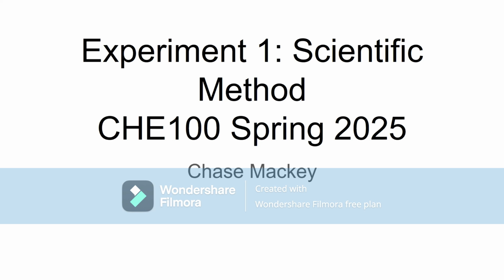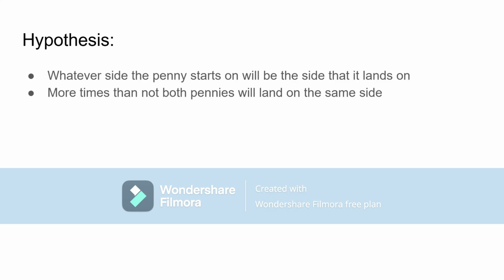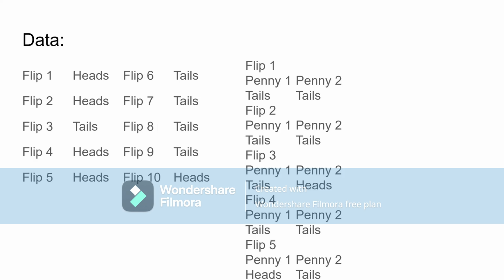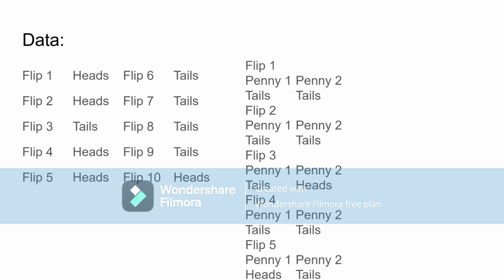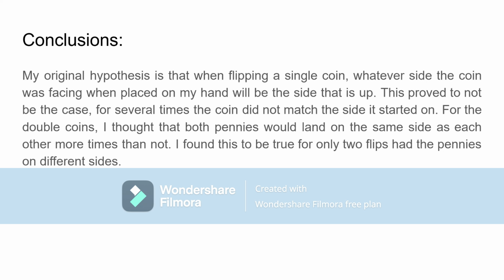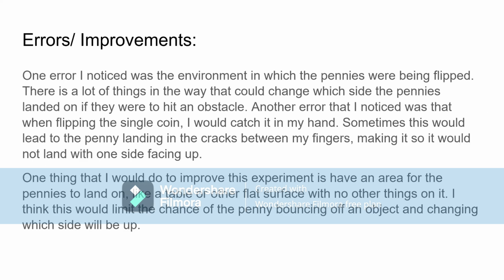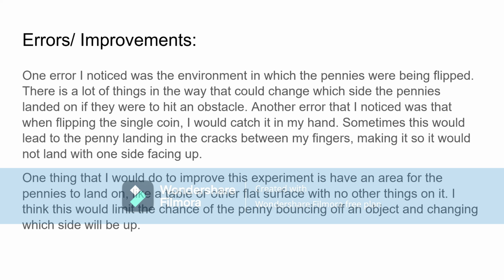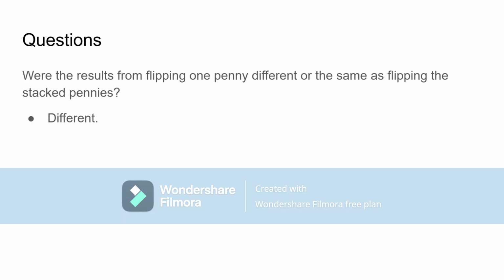CHE100 Experiment 1 Mackey